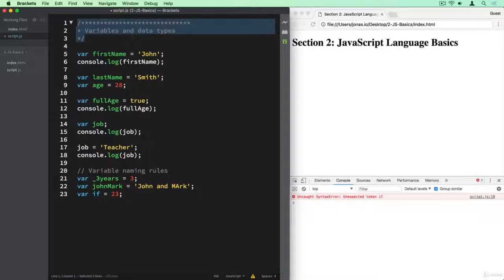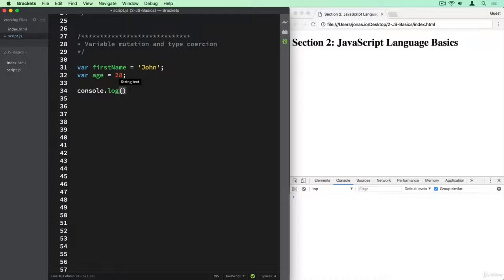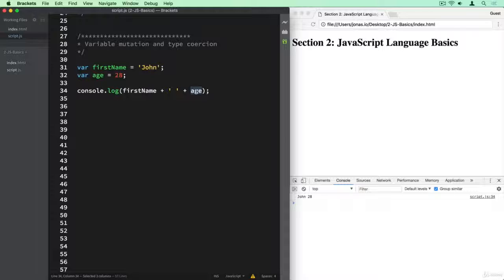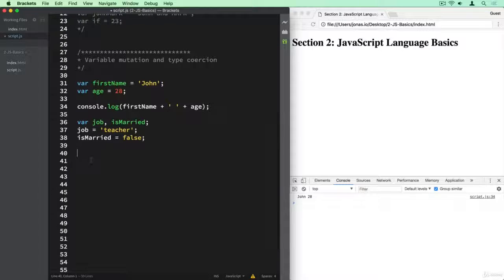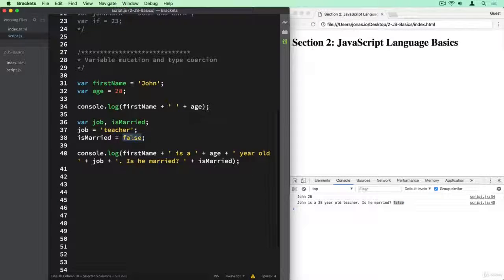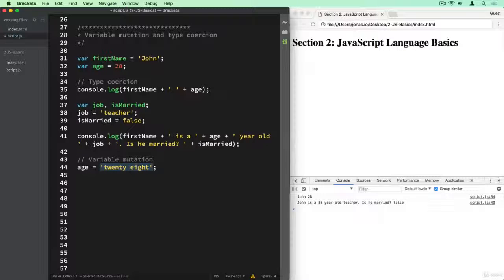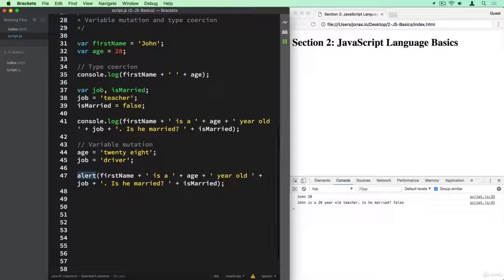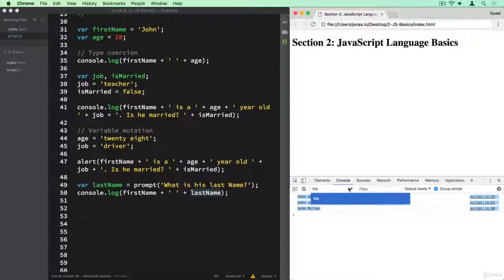Variable Mutation and Type Coercion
learn about Variable Mutation and Type Coercion
let me know if you want to learn more of JaveScript